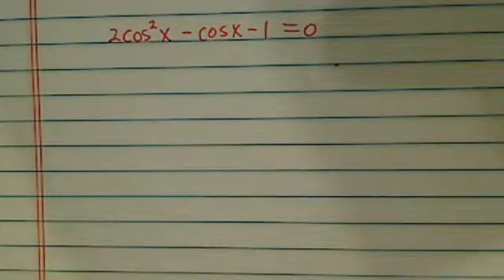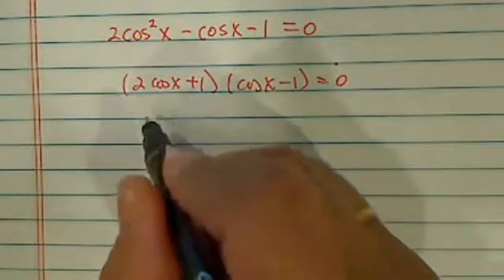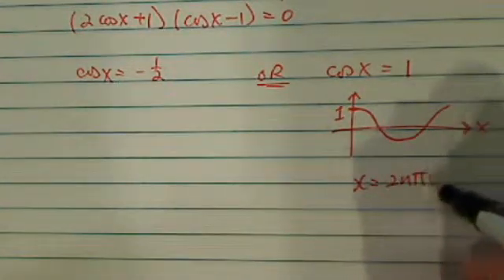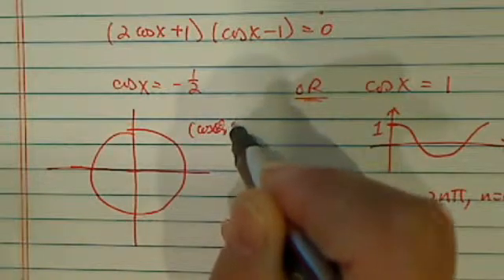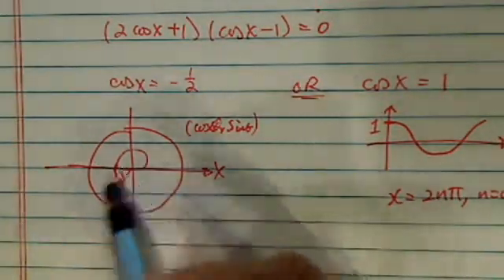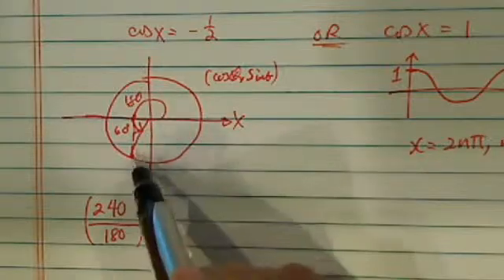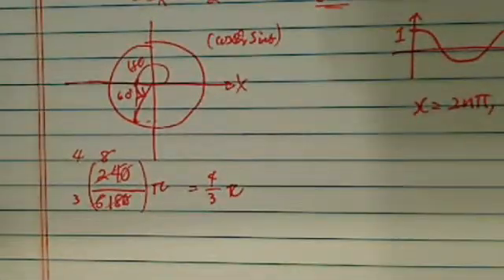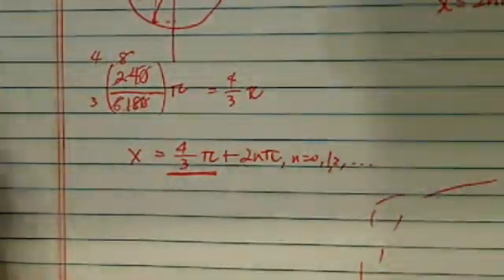*Solving a trigonometric equation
A production. Find all solutions of the given equation?
2cos^2x-cosx-1=0